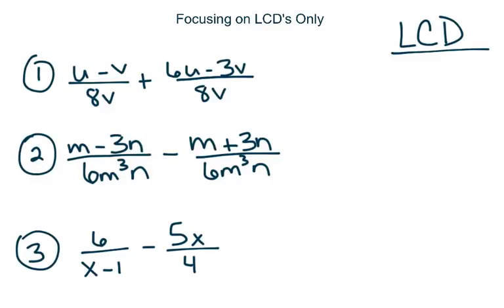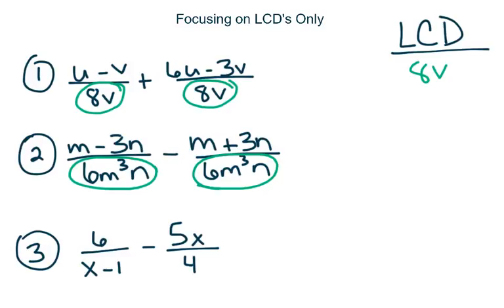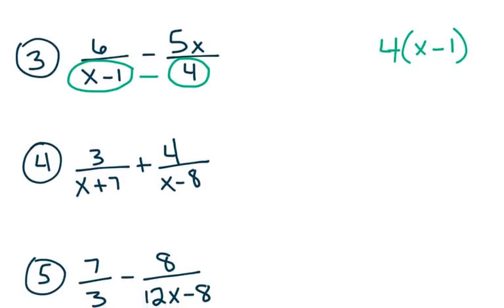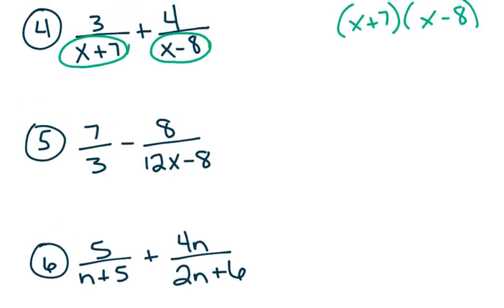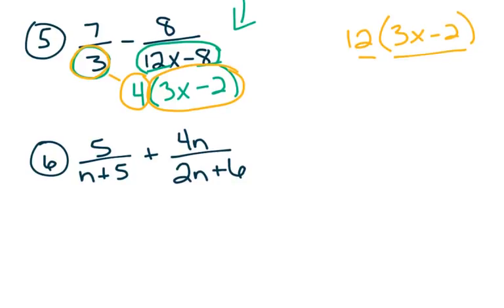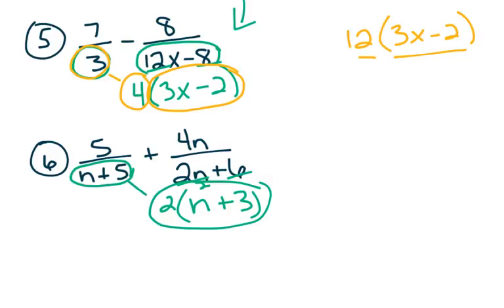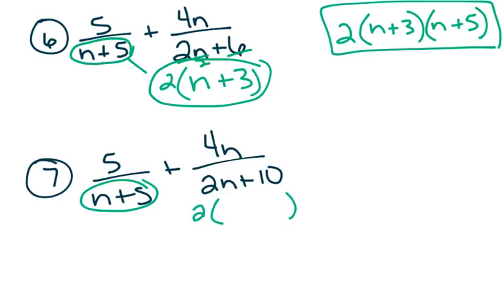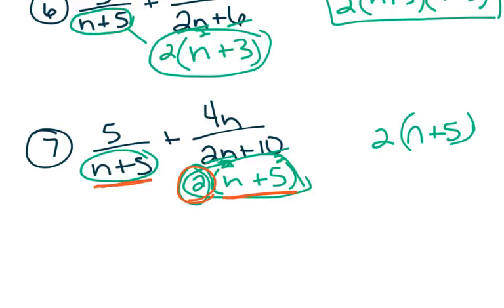LCD's of Rational Expressions